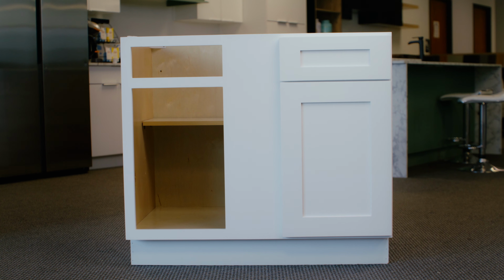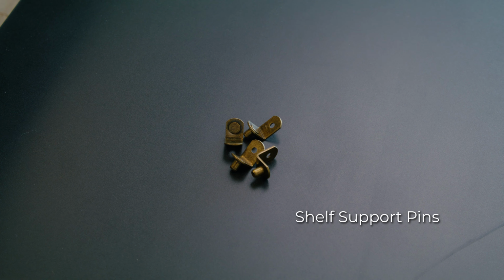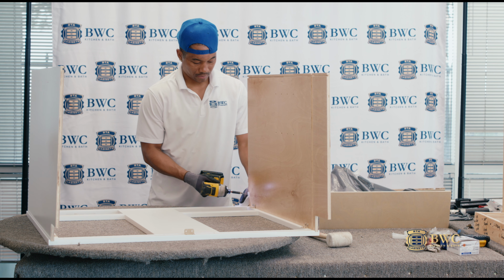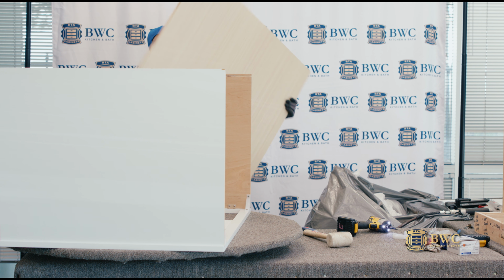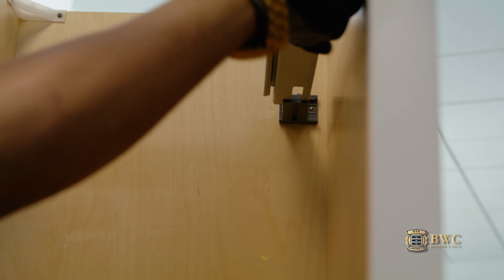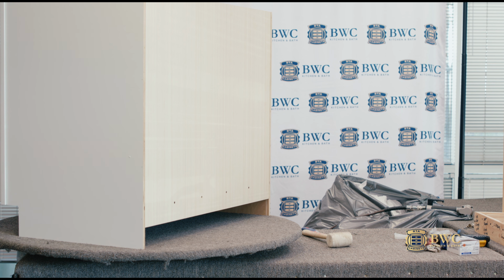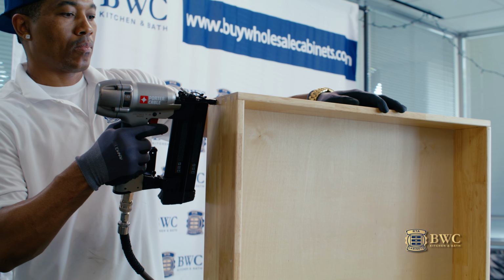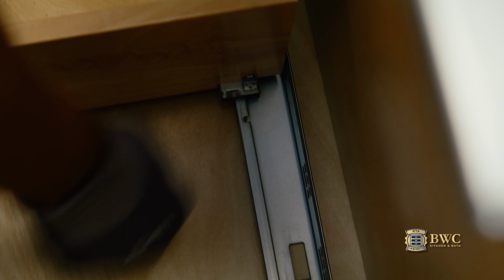How To Assemble - Framed Blind Corner Base Cabinet - Buy Wholesale Cabinets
SKU BBC42

Assembly video for cabinet styles:

- White Shaker
- Gray Shaker
- Slim Oak
- Navy Blue
- Charleston White
- Black Shaker
- Espresso Shaker
- Treasure Chest
- Green Shaker

You will easily assemble the framed blind corner base cabinet in just a few simple steps. All of these steps are shown in our video, which will help you improve your RTA cabinet assembly skills. Follow the tips provided in this video and enjoy assembling the blind corner base cabinet.

🔨 RTA cabinet assembly

RTA (Ready-to-Assemble) cabinet assembly represents the process of assembling kitchen cabinets that come in parts and require home assembly. These videos provide detailed instructions on how to properly assemble these cabinets, including the necessary tools and assembly techniques. The video section focuses on clear and simple instructions, making the entire process easier and more accessible even for those without much experience in furniture assembly. Assemble your RTA cabinets easily and simply with Buy Wholesale Cabinets!

📍 About Blind Corner Base Cabinet

A Blind Corner Base Cabinet is designed to make the most of corner spaces in the kitchen, which are often hard to access. This type of cabinet features one side that is open for easy access, while the other side extends into the corner, creating a "blind" area. It allows for efficient storage by using specialized mechanisms, like pull-out trays or rotating shelves, to make the back corner more accessible. Ideal for maximizing space, it helps organize kitchen essentials in areas that would otherwise be underutilized. The cabinet blends seamlessly into the kitchen design while providing additional, practical storage.

👍 Buy Wholesale Cabinets on all platforms

⏱️ TIMESTAMPS ⏱️

0:00 About cabinet
0:18 Tools Require
1:18 Attach the L-bracket to the face frame
1:38 Properly insert each side panel into the grooves
2:10 Place the plastic corner support brackets
2:25 Insert the button panel and secure it
2:44 Install the rear drawer support fasteners
3:09 Install the back panel
3:22 Secure the panel additionally with a nail gun
4:09 Place the glides and slides inside the panel
4:23 Place the hinges and secure them
4:48 Attach the hinges to the side panels
5:23 Secure the toe kick to the face of the cabinet with a nail gun and L-brackets
5:48 Assemble the drawer
6:37 Attach the corner fasteners and secure them

Enjoy assembling the Blind Corner Base Cabinet and create the kitchen of your dreams!
Your Buy Wholesale Cabinets team.